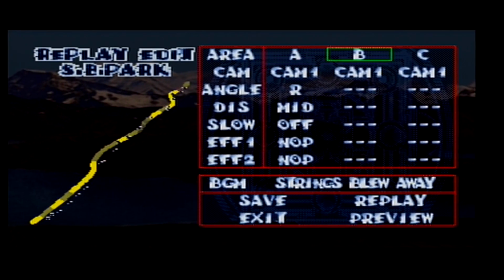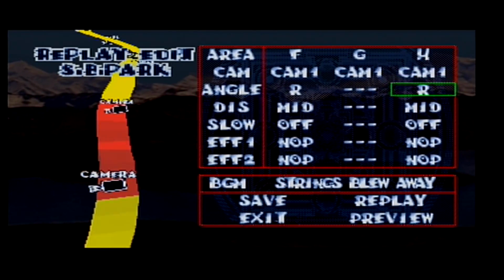Steep Slope Sliders Saturn - Have You Ever Played - VPG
Steep Slope Sliders for the Sega Saturn

Victory Pose Gaming presents a quick review of Steep Slope Sliders for the Sega Saturn. With the weather getting colder outside let's try out some snowboarding on the Saturn. Does it still hold up today? Watch to find out!